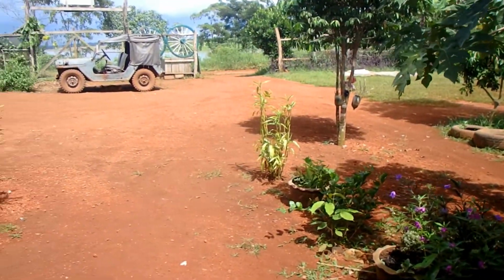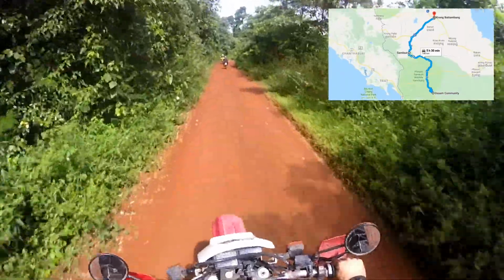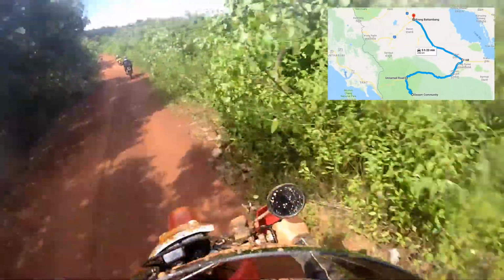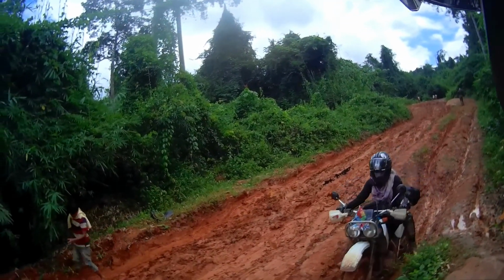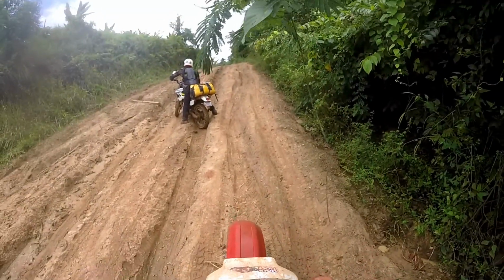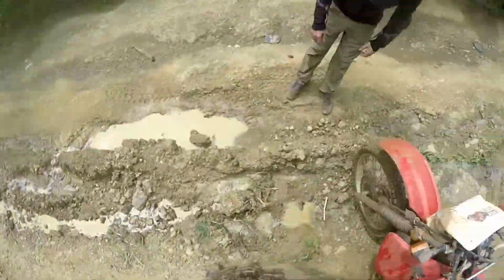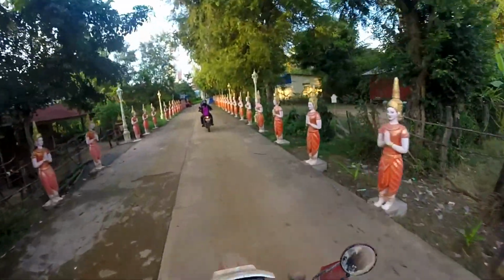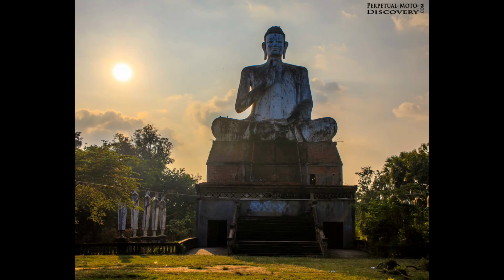CAMBODIA TRAVEL GUIDE // OSOAM TO BATTAMBANG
Welcome to the TRAVIS GORDON show! Watch Travis as we follow him through the JUNGLES of Cambodia! Checkout @ROADHERMIT

I made this to bring actionable info to those wishing to go to Cambodia and EXPLORE! Whether you are a bus rider, car driver or motorcycle rider this video is for you. When I recommend a place it is because I have a long history of quality service from them. NONE OF THIS IS A PAID ENDORSEMENT! This is just me offering you the places I love. Its true that some of the people who run places I love, have become my friends but hey...thats life. In any case i hope you get a chance to EXPLORE CAMBODIA and if any of this was helpful, I'm stoked. ADV ON!

Cambodia Gear list
Canon 5D MKIV.
Canon 50mm 1.4 Lens.
Tamron 28-300 .
Camera Bag.
Lav Mic.
Rode Mic .
Sena 10C .
Hard Drives .

Battambang
Chhaya Hourt FB

EK Phnom Temple - Great photos!!

Cambodia-Proof straps can be obtained at Green Chile ADV

Cambodia Travel Guide Links
Episode 5 Battambang